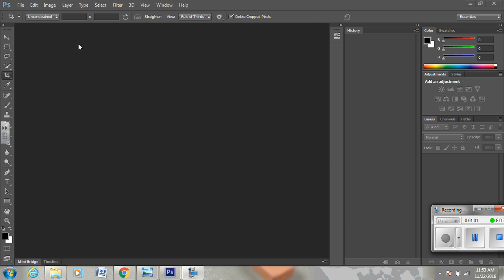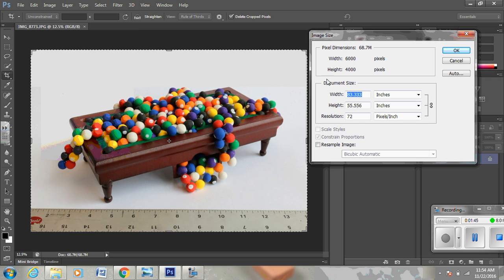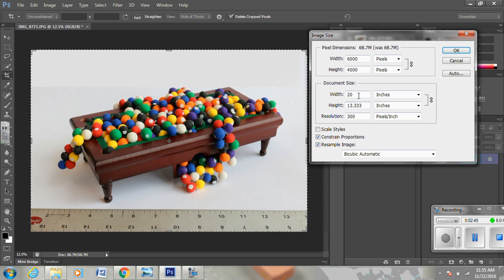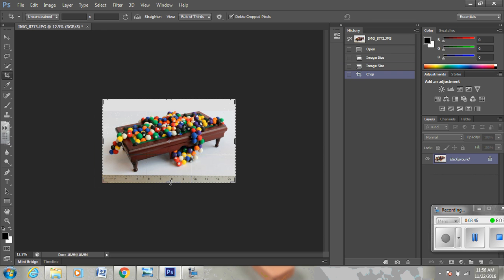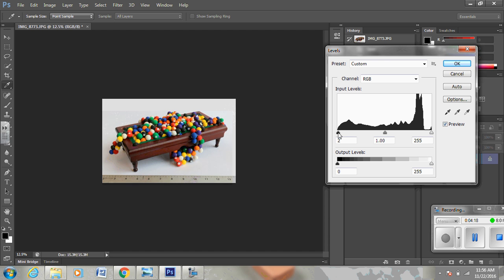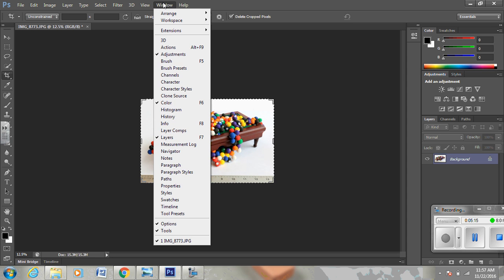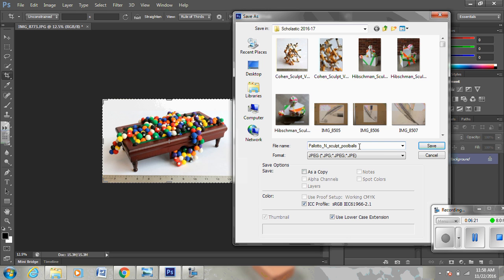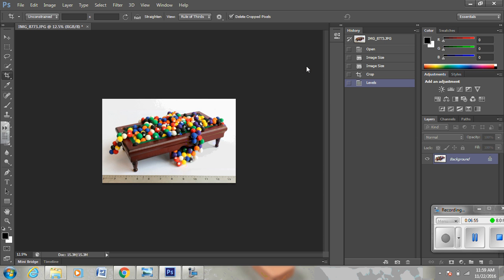PHS Art: Resizing Photos for Scholastic Art Competition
This video will show you how to resize digital photos of your artwork using Adobe Photoshop, for submission to the Scholastic Art Competition